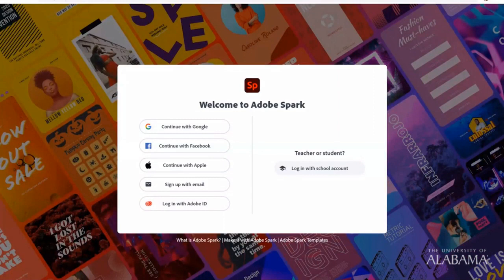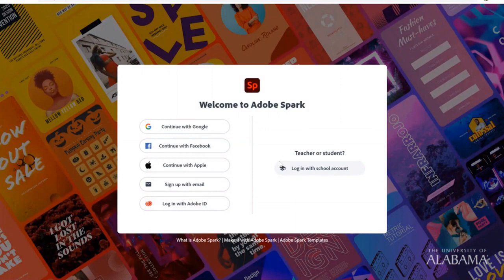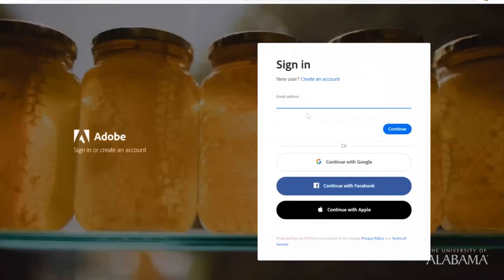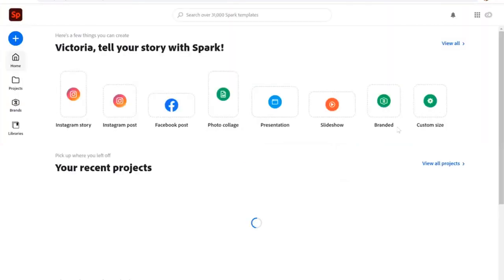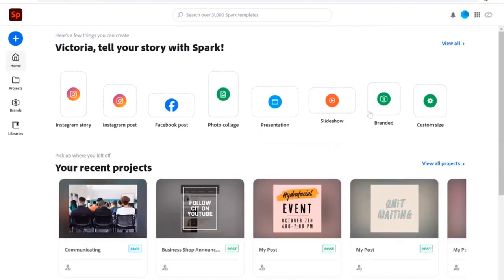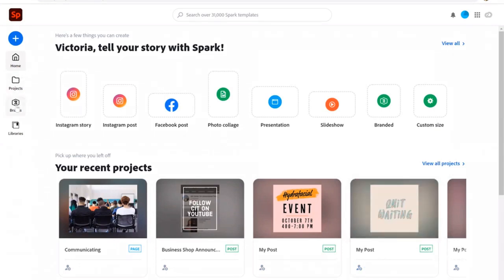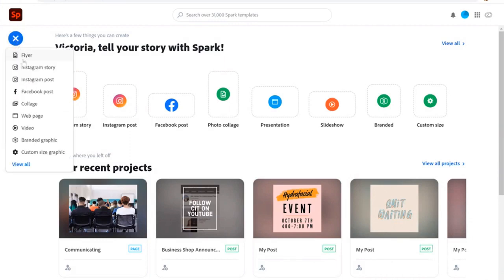Accessing Spark Tutorial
Have you logged in to Adobe Spark? Let us introduce you to Adobe Spark. Let the creating being.